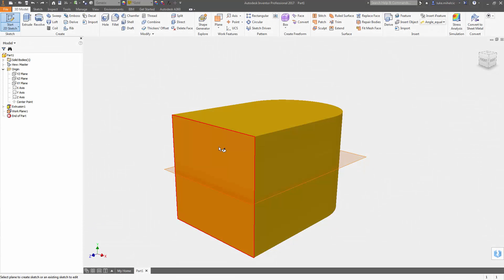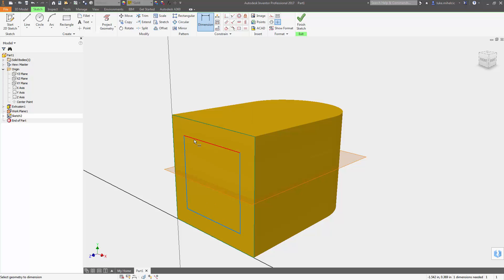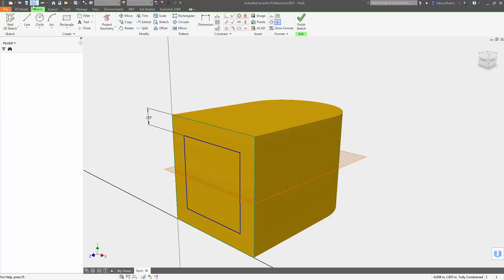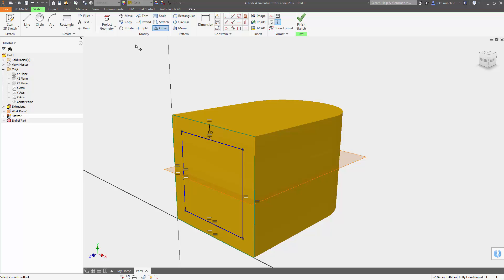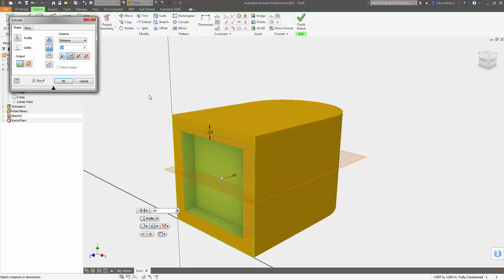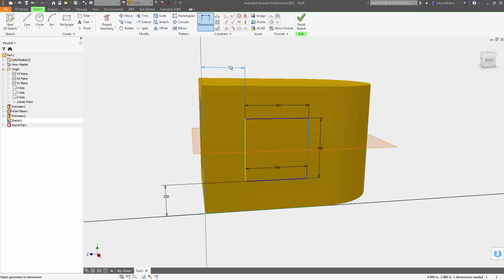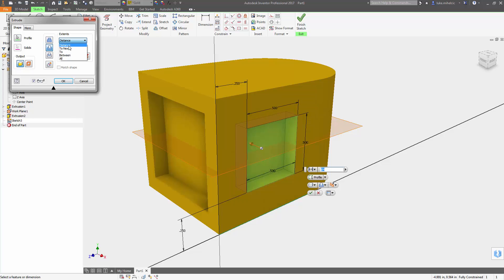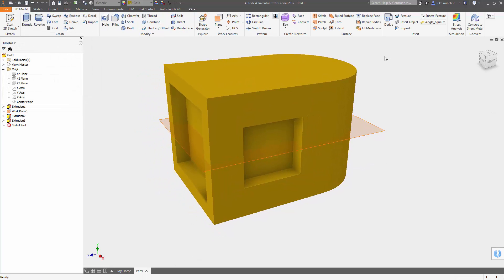Autodesk Inventor Quick Tip: Dimension as you go